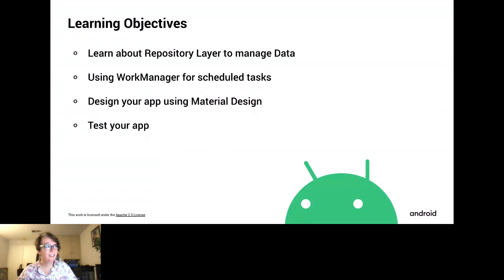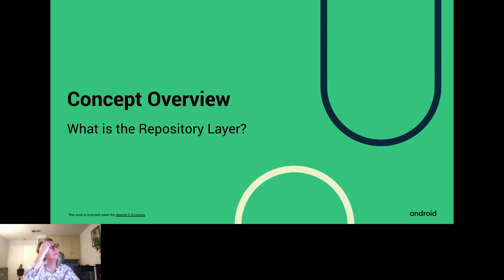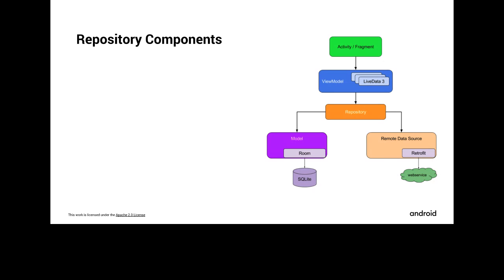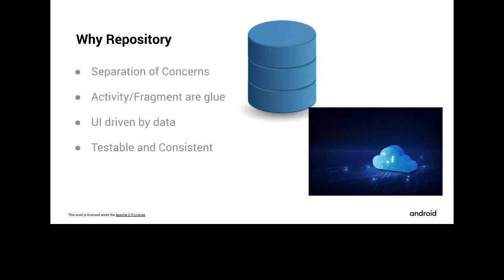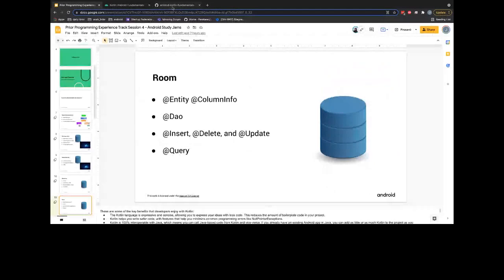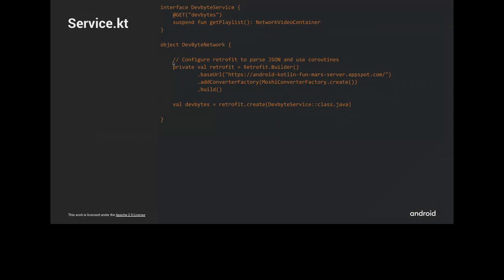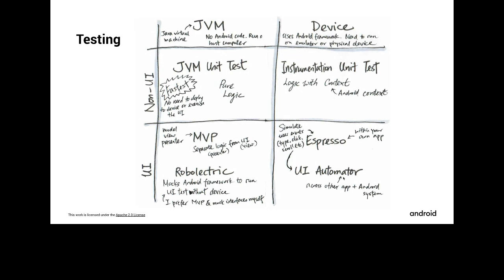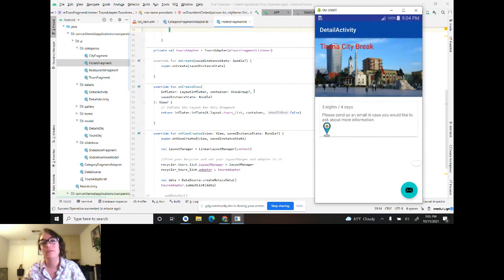Study Jam Session 4 (OCT 11 2021)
This is the final study jam session with a discussion of repository classes,  databases, testing